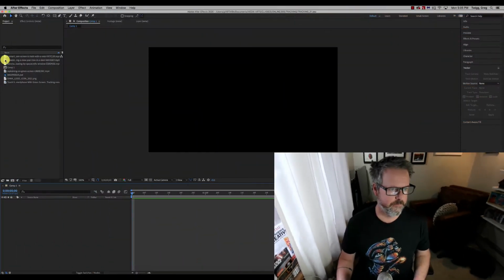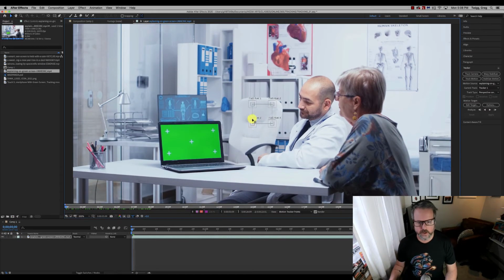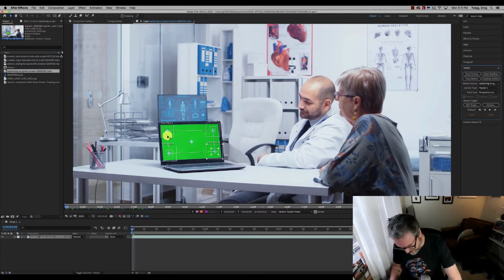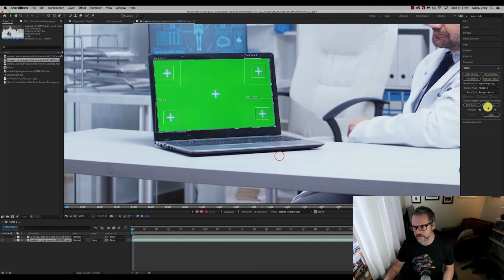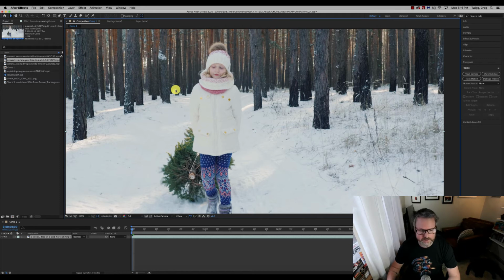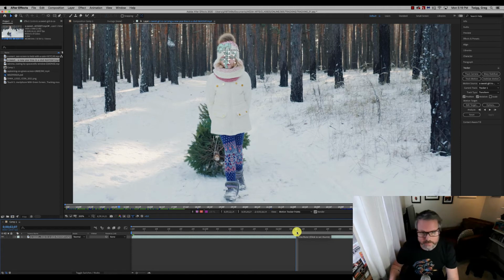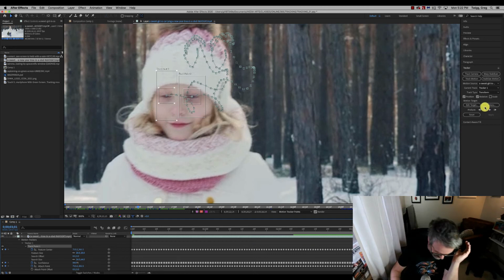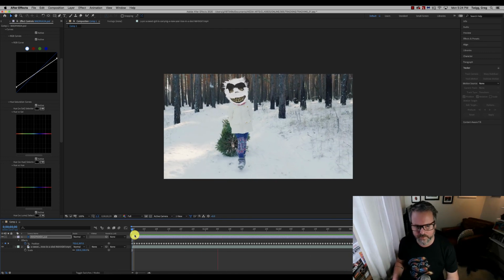MART 305 AE TRACKING: MOTION 02